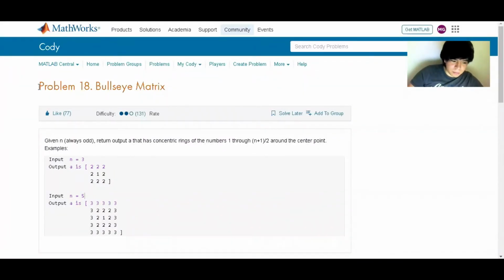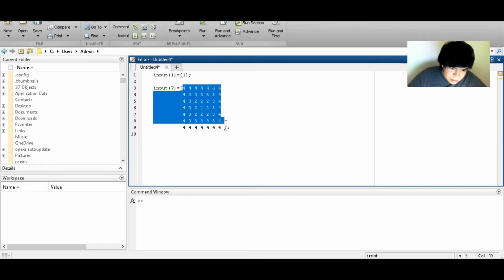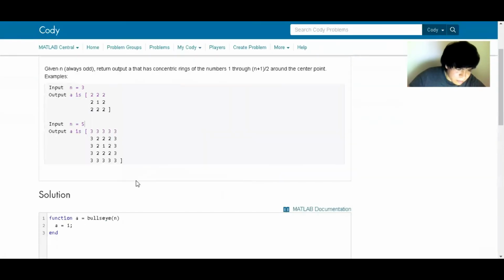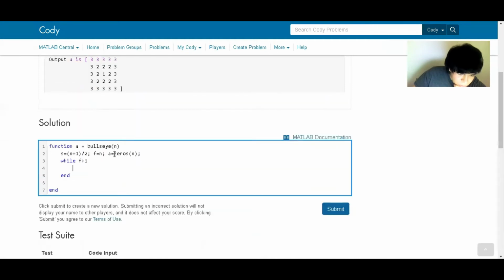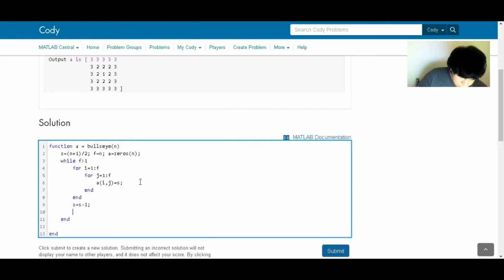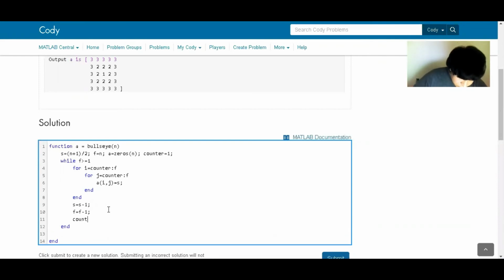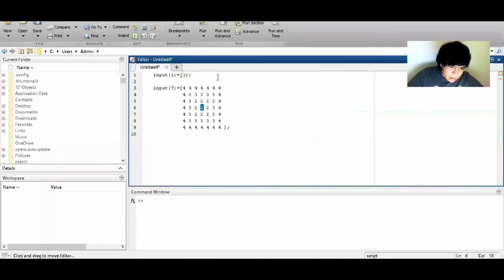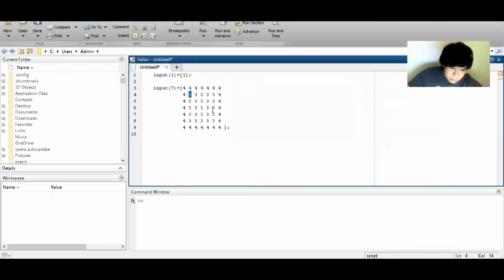Cody N°18: Bullseye Matrix (MATLAB)